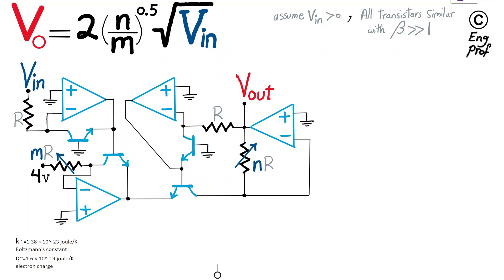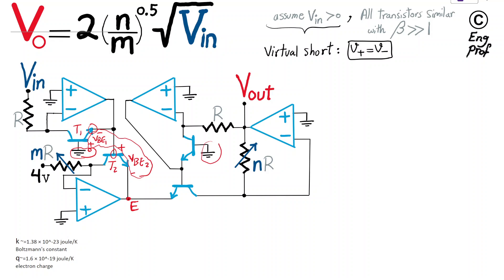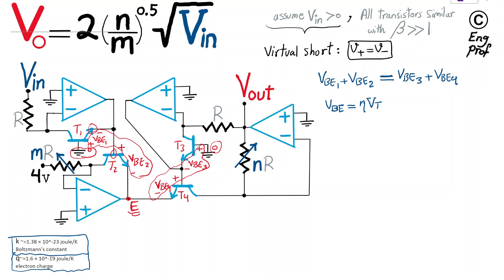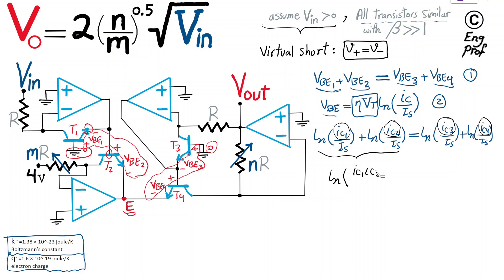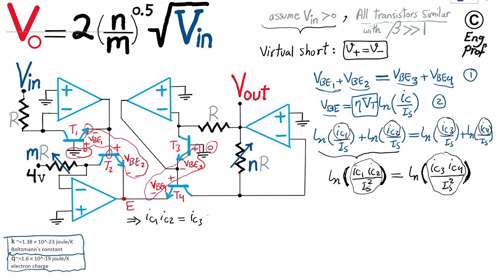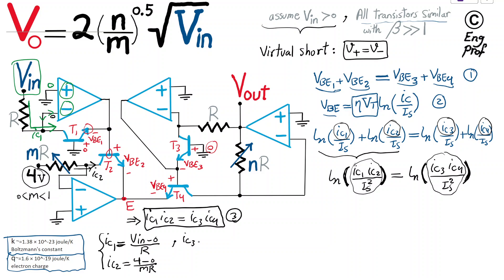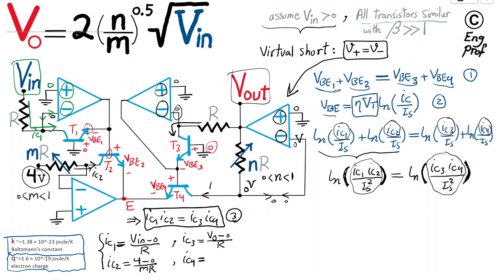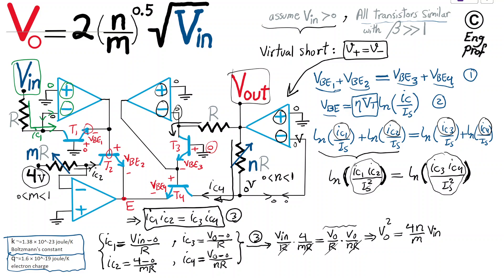Square Root Analog Computer Circuit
Square Rooter Circuit is analyzed in this video. The computed output voltage of this active Analog Circuit is proportional to the square root of the applied positive input voltage.
FYI, in another video RMS meter Peak detector AC to DC converter analog circuit is discussed.
The circuit analyzed in this video is designed using four operational amplifiers and four Bipolar Junction Transistors (BJT). The presented quick circuit analysis uses a combination of Kirchhoff's current law (KCL), Op Amp's Virtual Short, Bipolar Transistors current–voltage characteristic equation also known as Shockley diode equation.